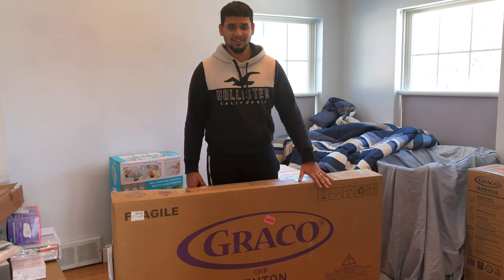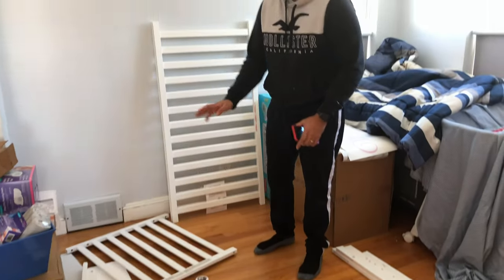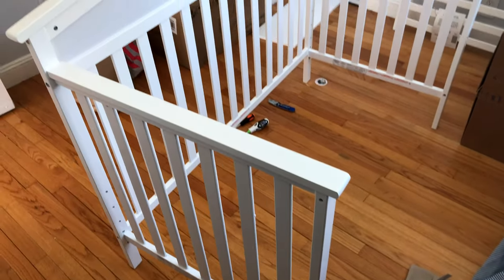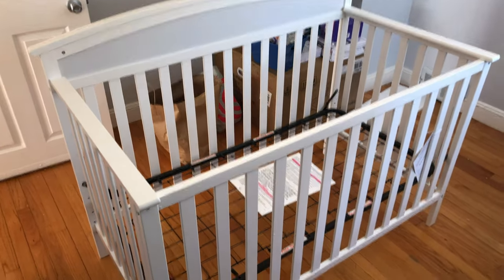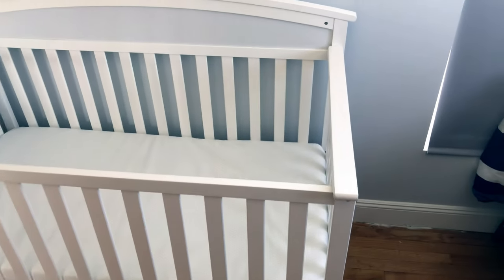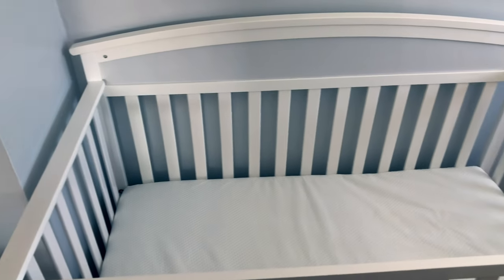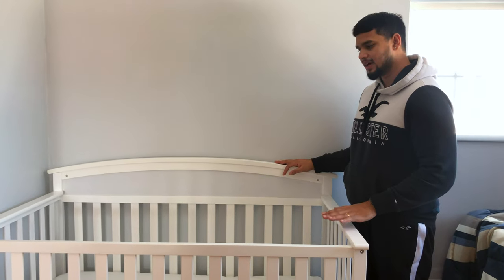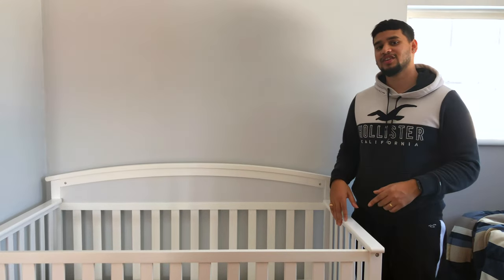GRACO BENTON CONVERTIBLE CRIB SETUP AND REVIEW